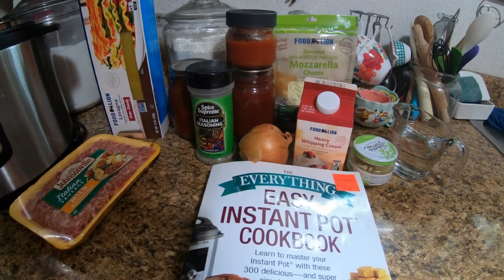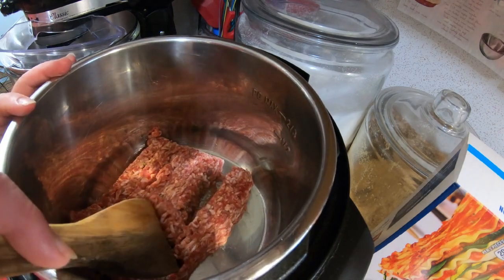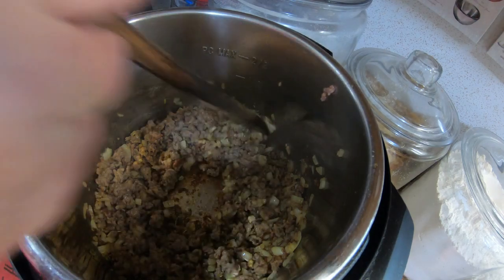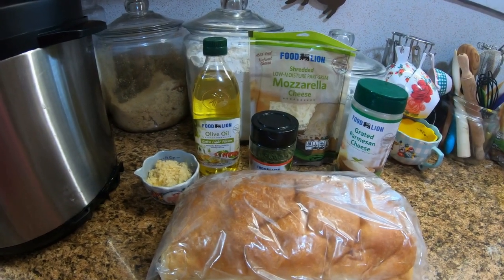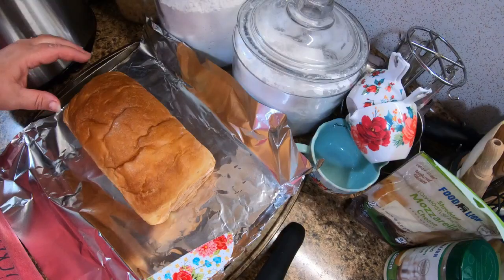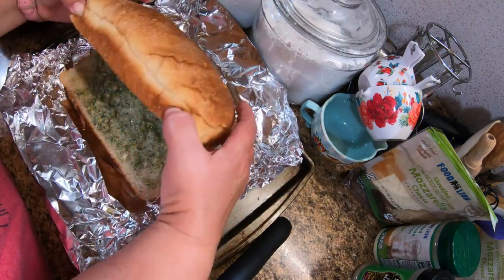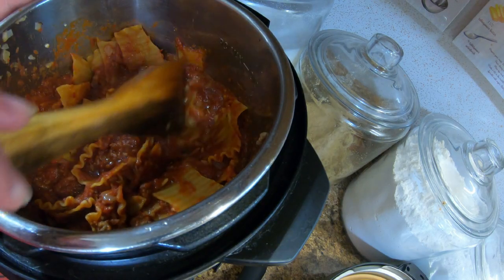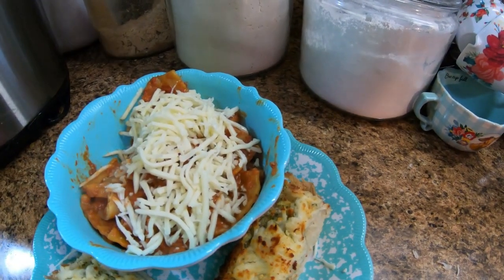WHAT'S FOR SUPPER WEDNESDAY | LASAGNA SOUP | CHEESY GARLIC BREAD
Today for What's for Supper Wednesday we are having lasagna soup and cheesy garlic bread. Hope you enjoy!!! Have a wonderful day.

RECIPES:
LASAGNA SOUP
1 pound Italian sausage
1 medium onion diced
2 cloves garlic minced
1 tsp Italian seasoning
1/4 tsp crushed red pepper flakes
3 cups tomato sauce
1 (15 oz.)   can crushed tomatoes
1 cup water
10 lasagna noodles broke into 2" pieces
1/2 cup heavy cream
1 cup shredded cheese